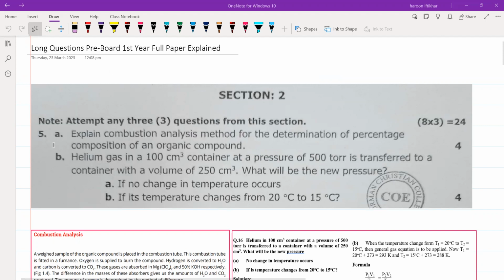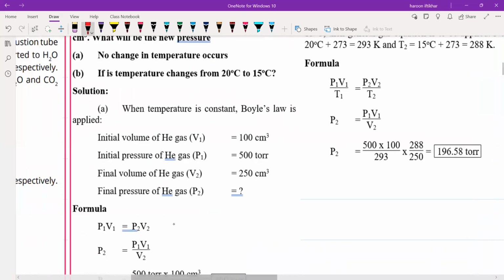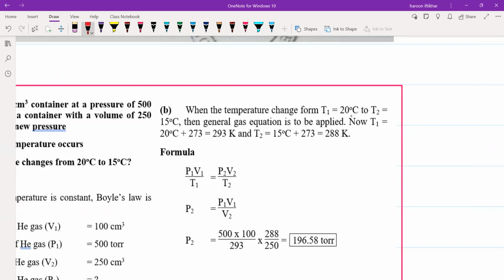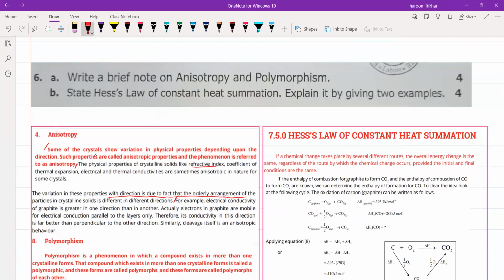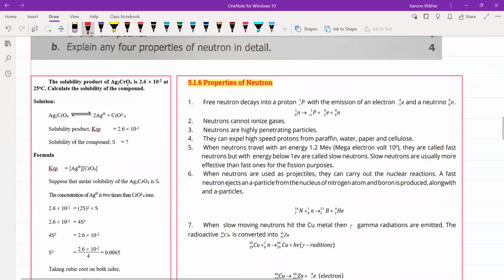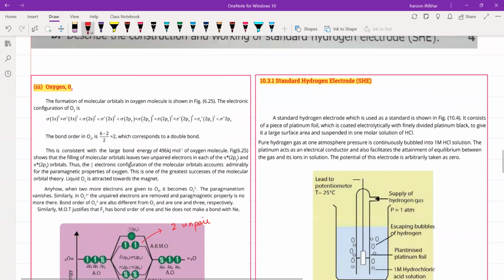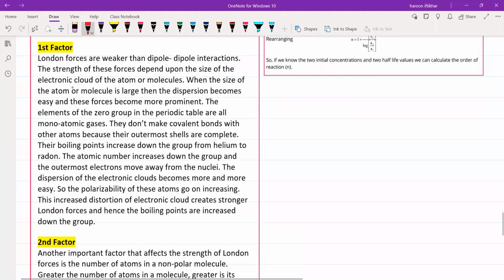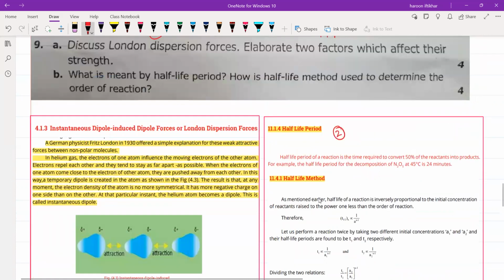Long Questions F.Sc. (Part I) Pre Board Exam Chemistry F.C. College